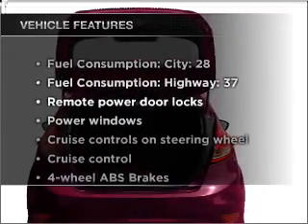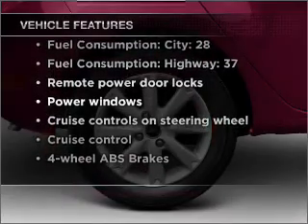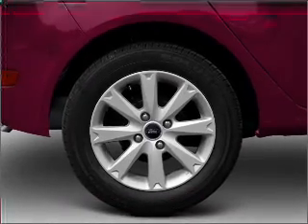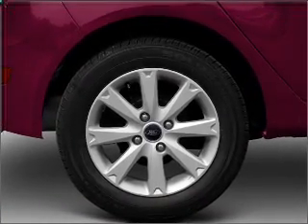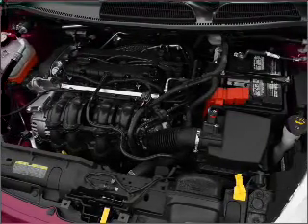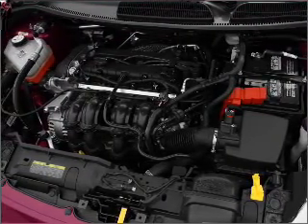2011 Ford Fiesta - Tomball TX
Year: 2011
Make: Ford
Model: Fiesta
Trim: SES
Engine: 1.6 liter inline 4 cylinder 16 valve
Transmission: 6-Speed Automatic
Color: Red Candy Metallic
Mileage: 0
Address:
22702 Hwy 249